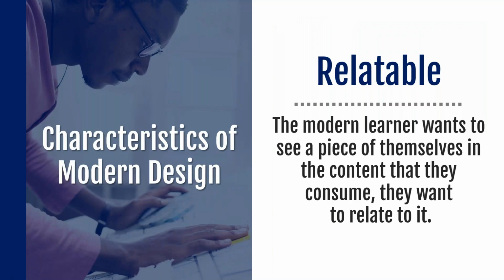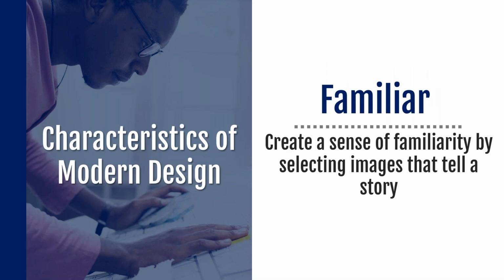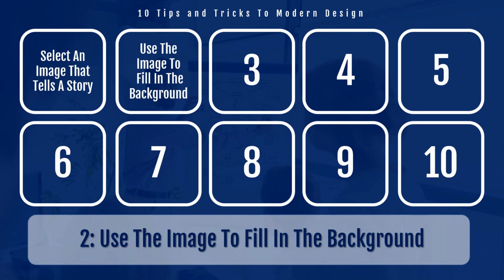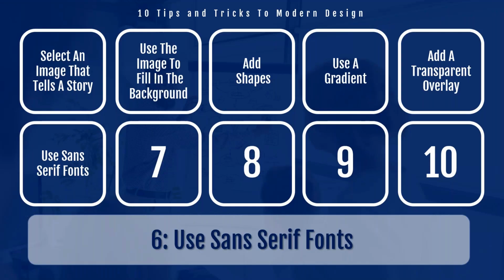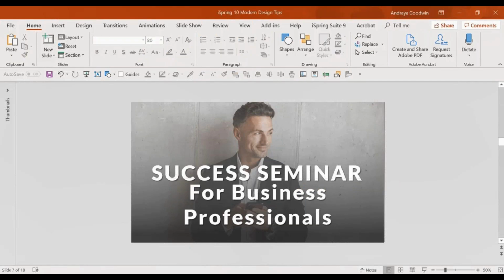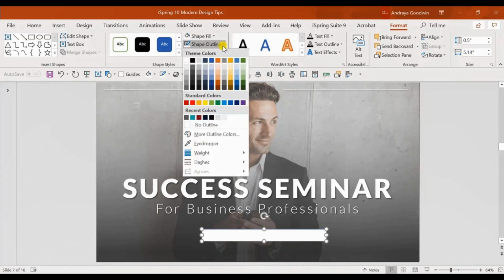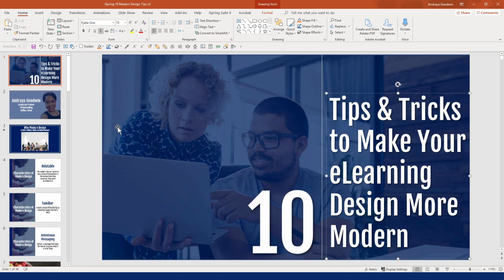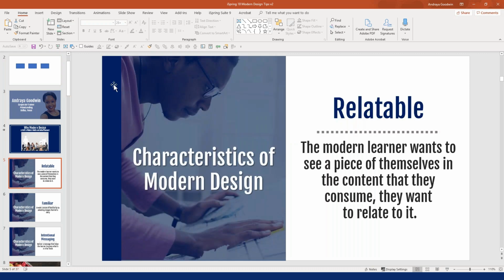How to make your eLearning design more modern with these 10 tips and tricks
Designing an eLearning course may be a challenge (especially if you’re not a designer!) If you want to forever prevent your designs from being outdated and better engage the learner, check out this expert webinar on eLearning course design! The session covers both design theory basics and real-time practice in PowerPoint, and will be of good use for beginners.

As a speaker, we have Andraya Goodwin, an instructional designer and blogger. She’ll provide you with 10 awesome design tips and tricks and reveal how to:

- transform your courses to be modern and more relatable to today's learner
- bring instructional design and graphic design principles together
- use shapes, icons, and images to evoke emotion
- better engage the learner and make a lasting impact!

About the presenter:
Andraya Goodwin is an instructional designer with a passion for creating fun and engaging training materials. From microlearning videos, PowerPoint presentations, printed guides, and manuals, Andraya has vast experience is refreshing learning materials to fit the needs of the modern learner. She has also mastered iSpring and even made a video series on how to design a course in iSpring and PPT from scratch.

If you like this video, please don't forget to give it a big "thums up" :)